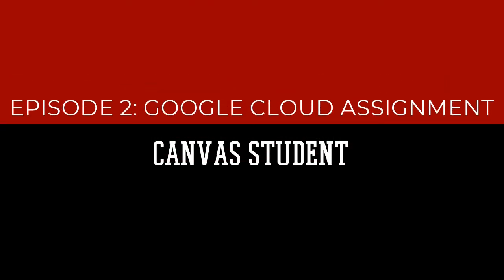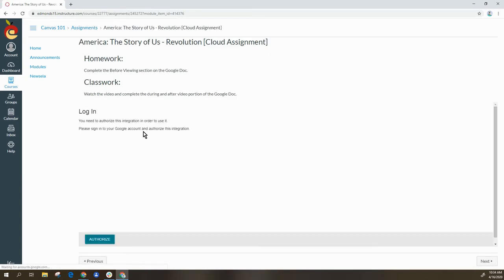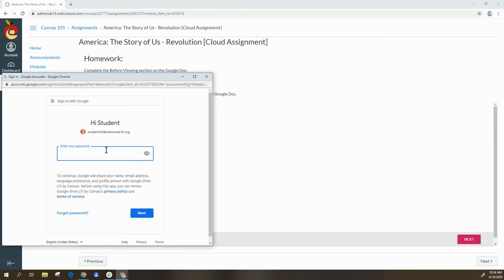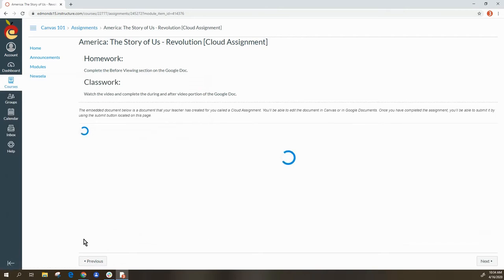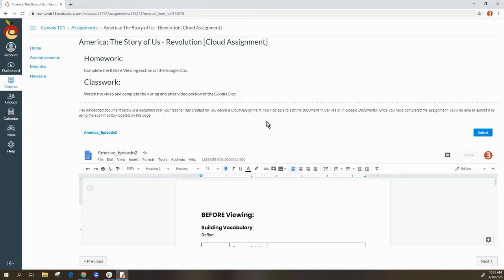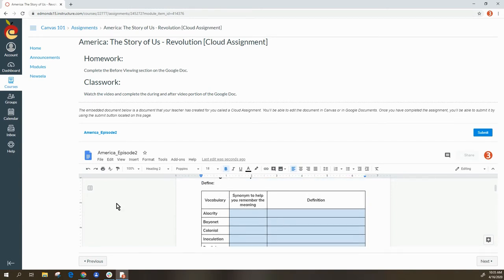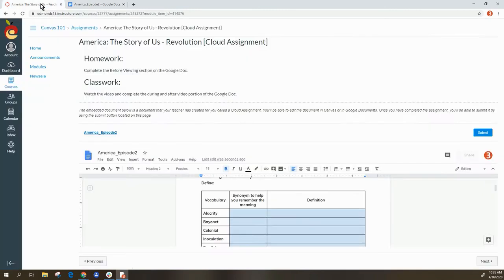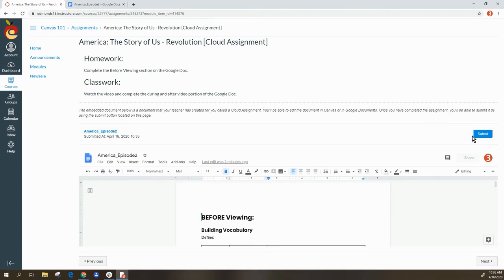Student Episode 2 Google Cloud Assignment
How to submit a Canvas Google Cloud Assignment